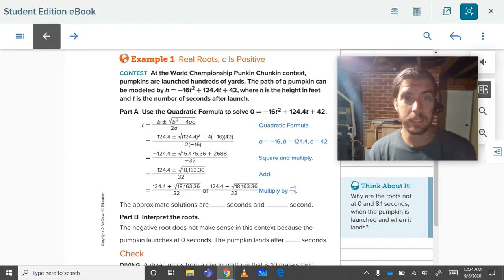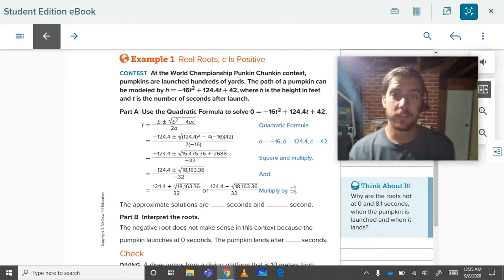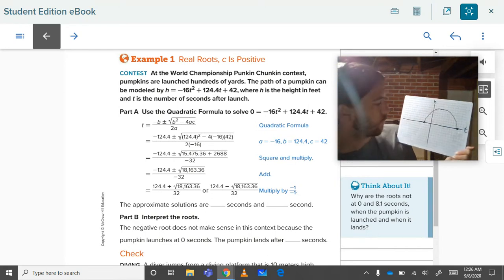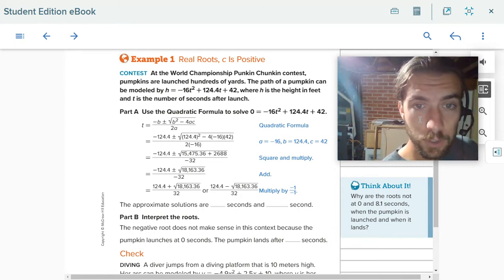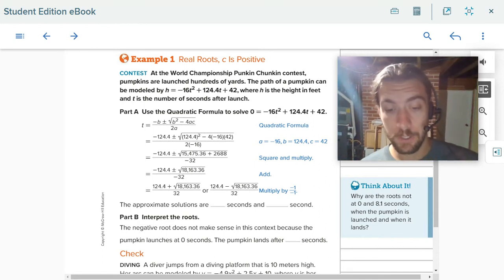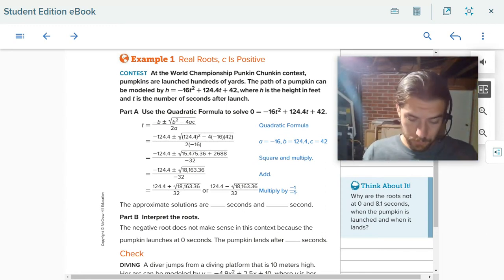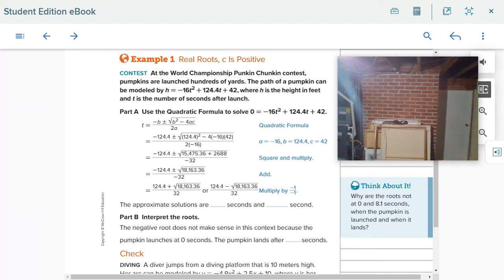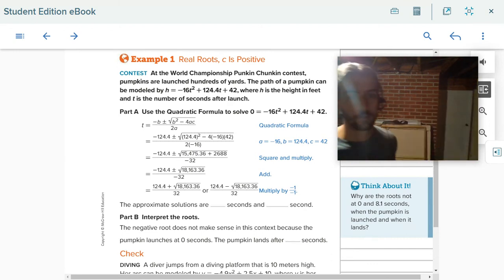3-6) Example #1 - Real Roots, c is Positive